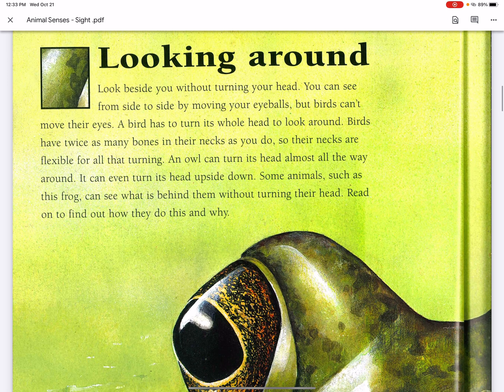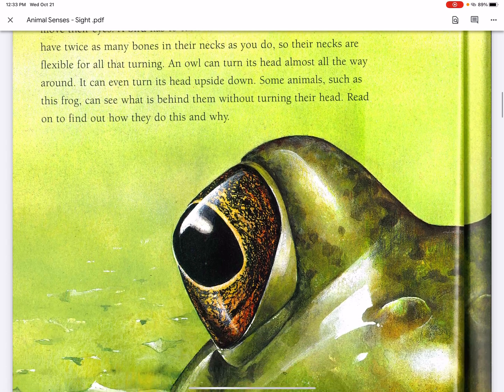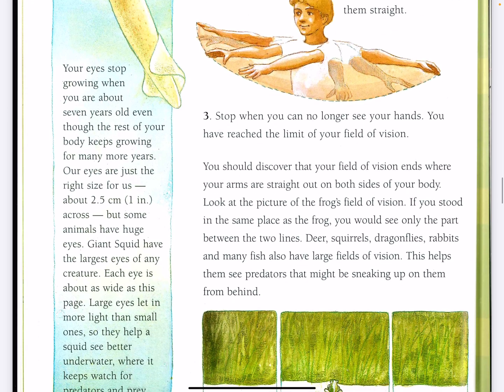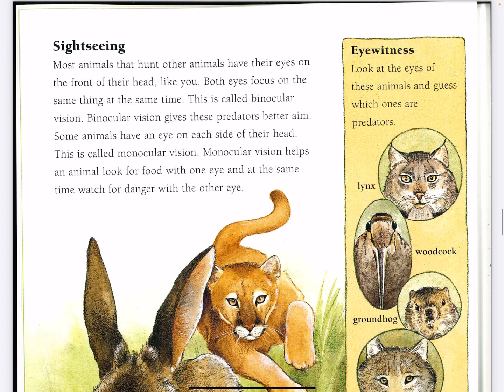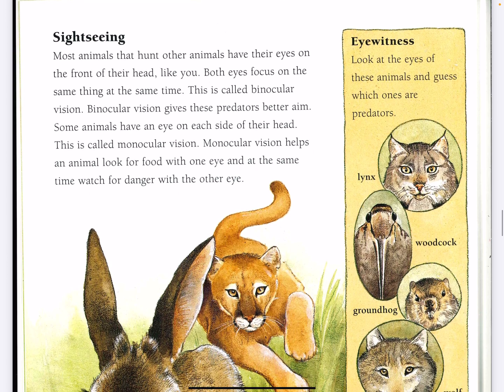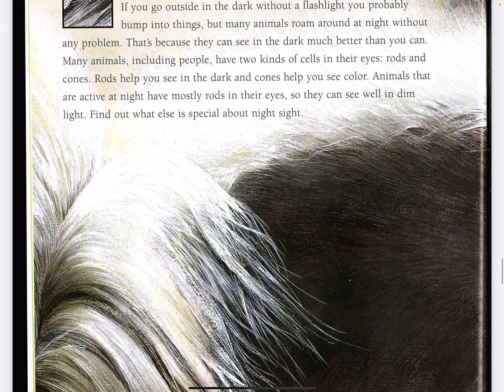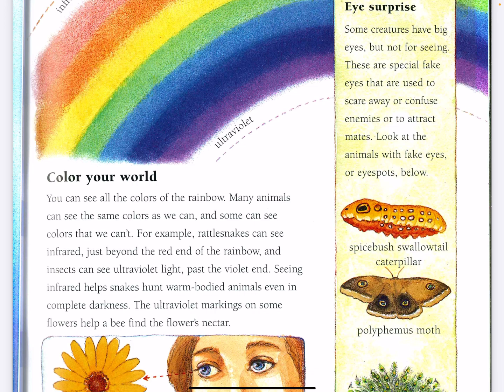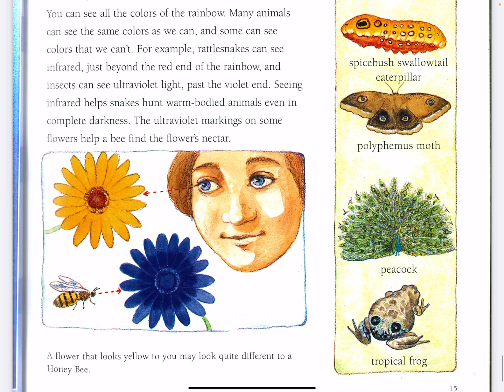Animal Senses How Animals See, Hear, Taste, Smell and Feel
This book goes with the Making Meaning Curriculum Unit 3 and this is the sight portion